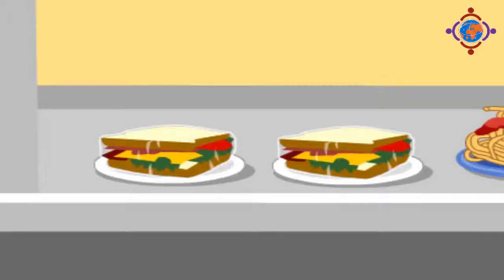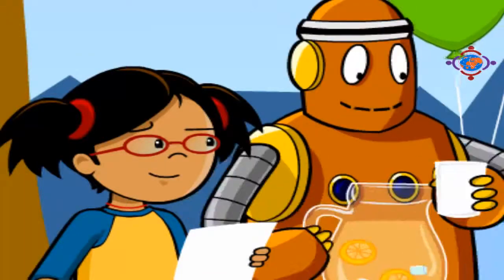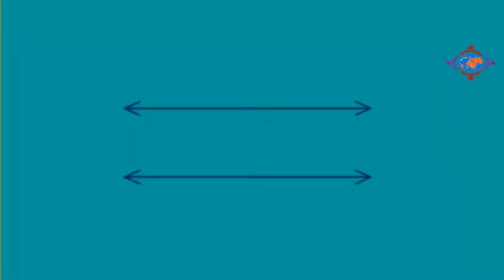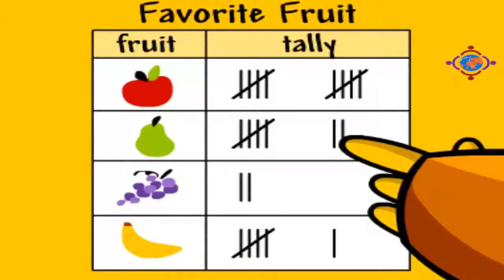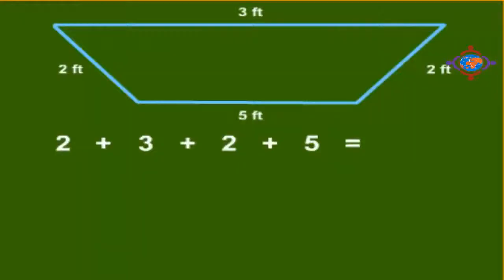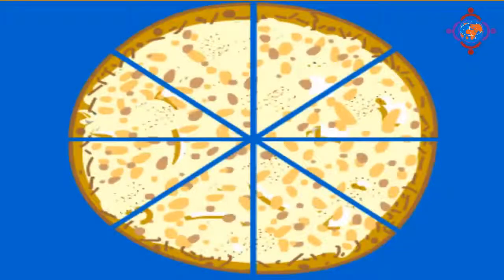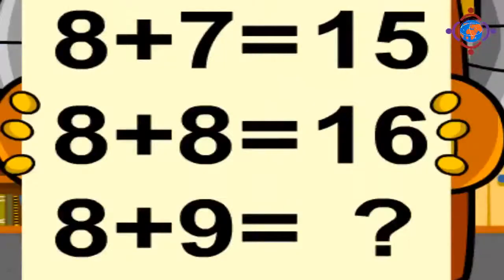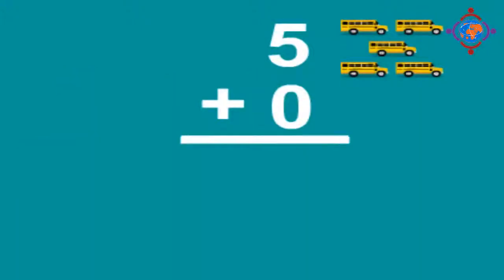การ์ตูนสำหรับเด็กการเรียนรู้ส่วน 10 | การ์ตูนที่ดีที่สุด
ดูการ์ตูน,
การ์ตูนเรียนรู้ภาษาอังกฤษ ,
ภาพยนตร์การ์ตูนที่ดีที่สุด 2014
Cartoons for children learning part 10 | Best Cartoons
Watch cartoons,
Cartoons learn English
Best Animated Film 2014